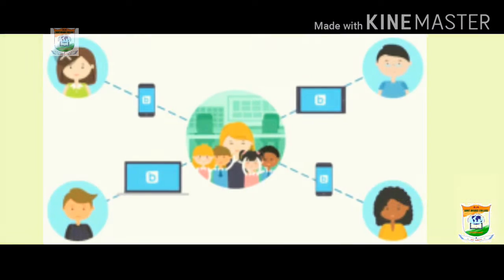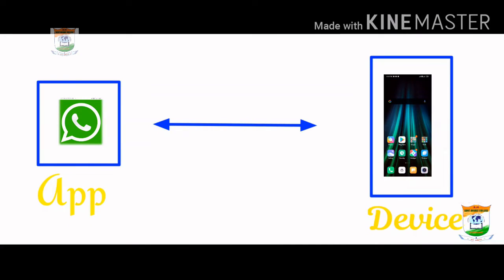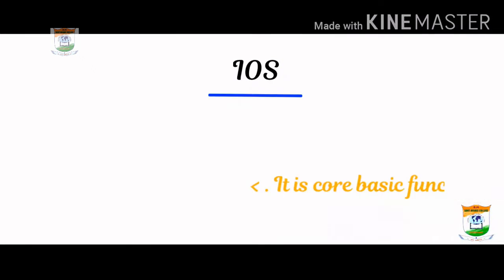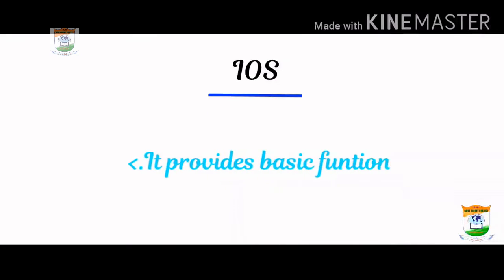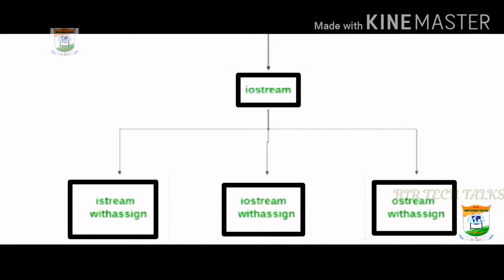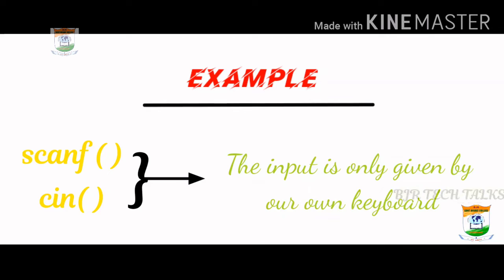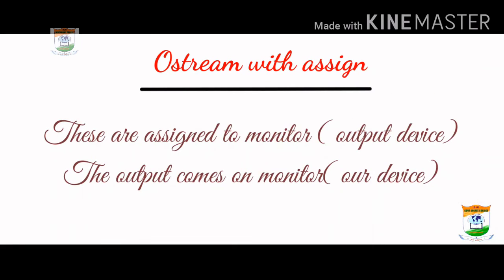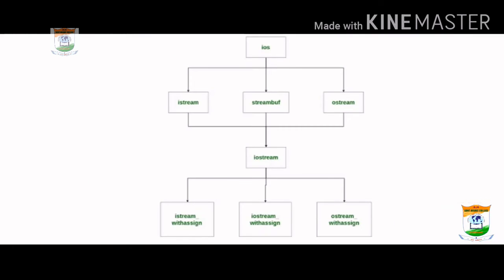IO Streams in C++|C++ Tutorial|Sandesh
This video lesson gives a brief introduction to IO Streams associated with C++.